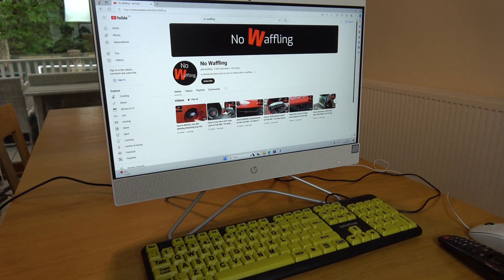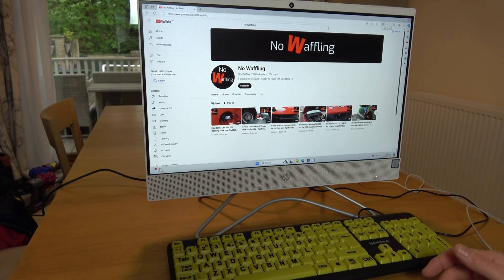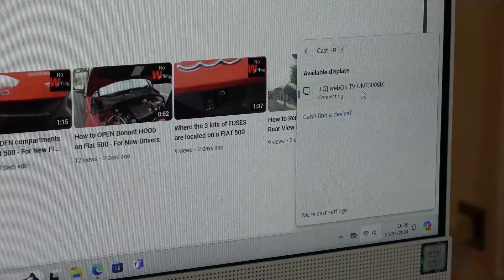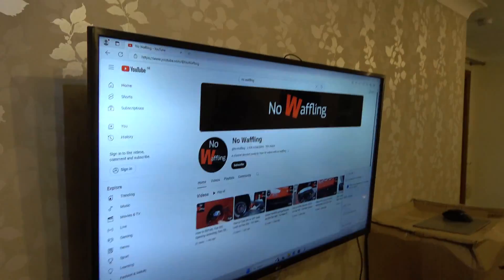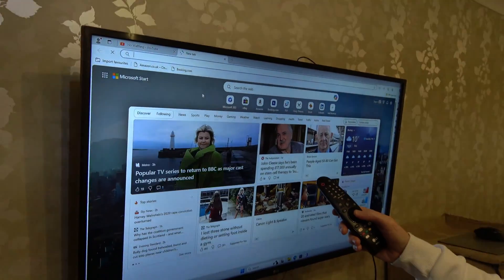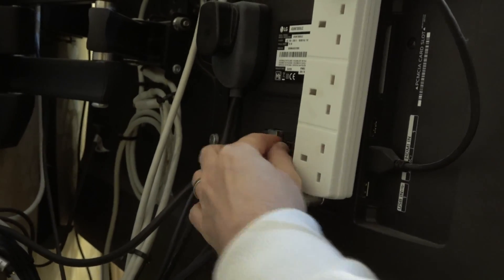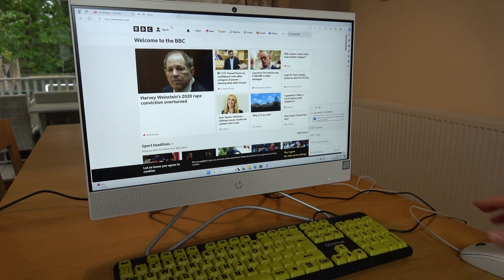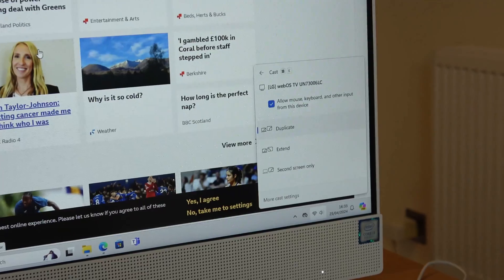How to CAST or Screen Mirror WINDOWS 11 to a TV and use TV Remote Keyboard - Beginners guide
In this brief video we show how to transfer your PC screen to your TV using the CAST feature in Windows 11. Here we used an HP All in One PC to mirror the screen on an LG TV.